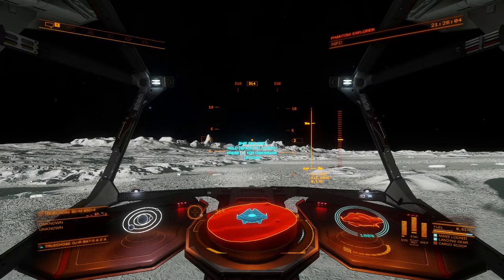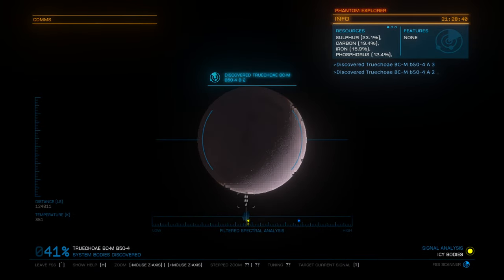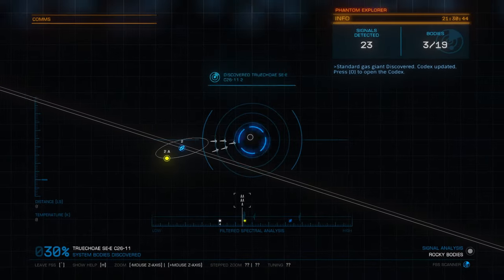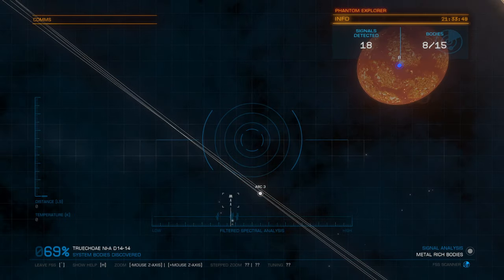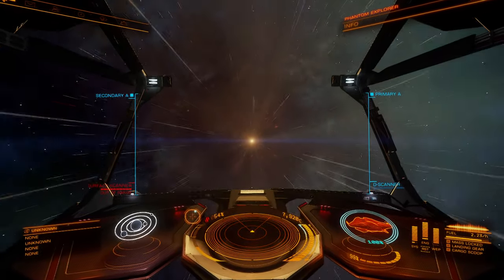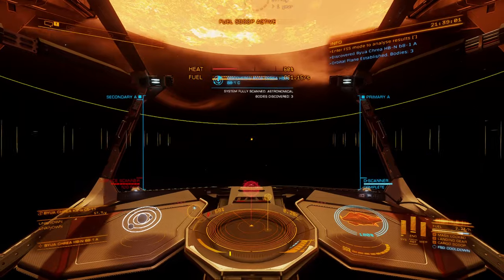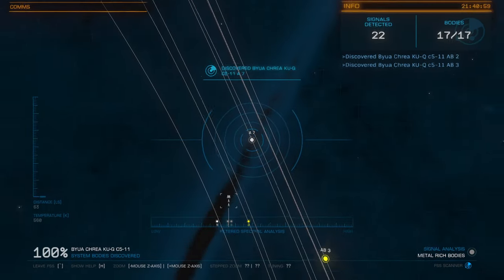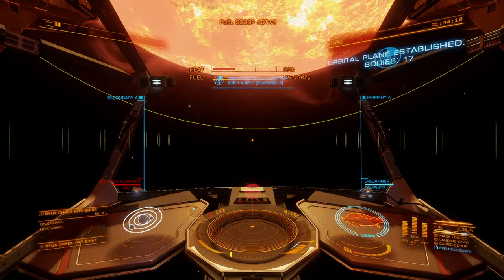Amethyst FUNGUS and a Potential CHANGE of Plans | Elite Dangerous: Journey Across the Galaxy